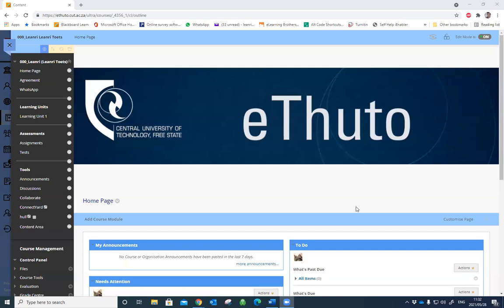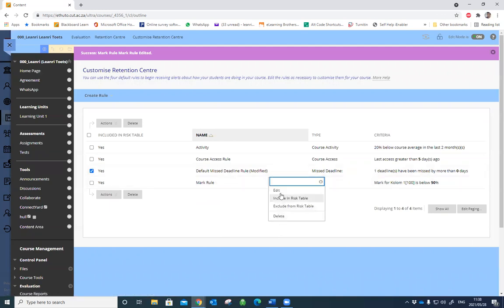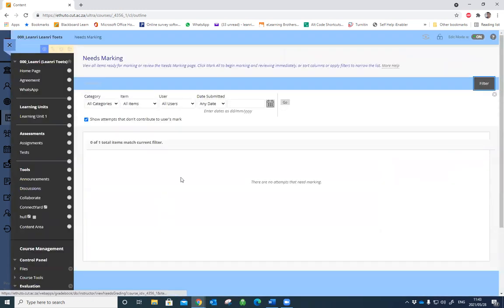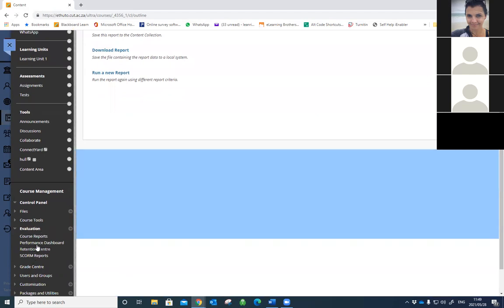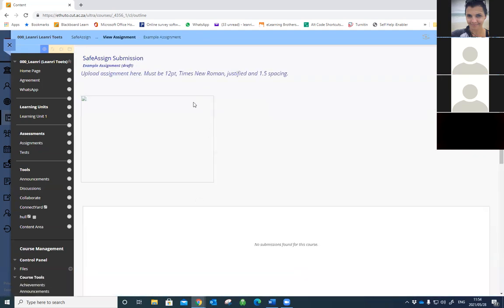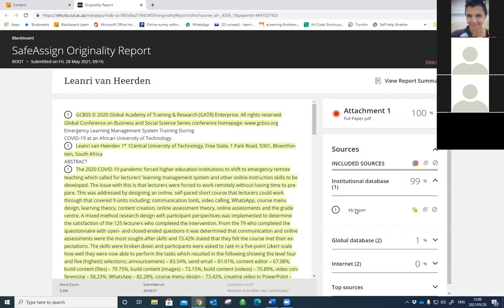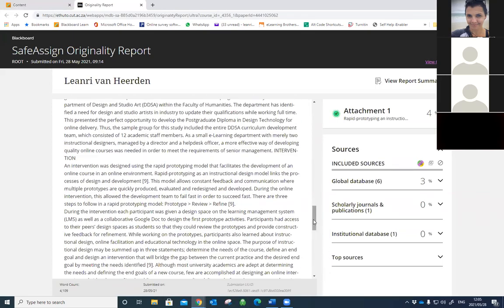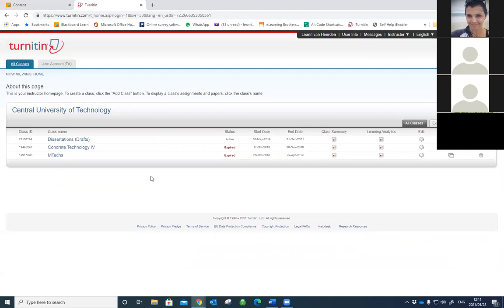eThuto Talks: Retention Centre and Safe Assign Originality Report (28/05/2021)